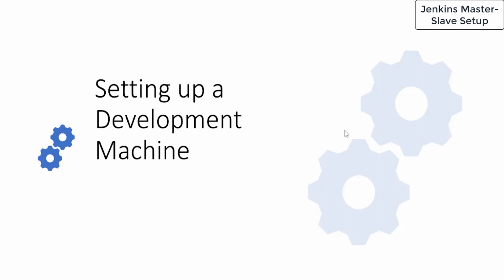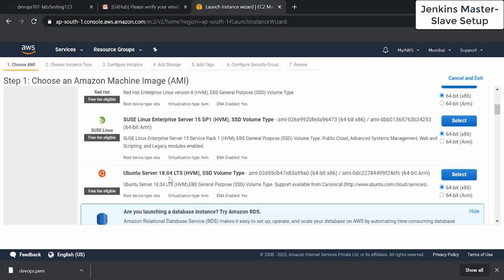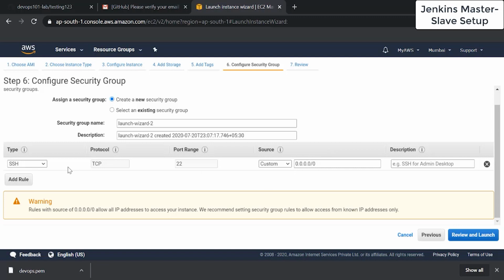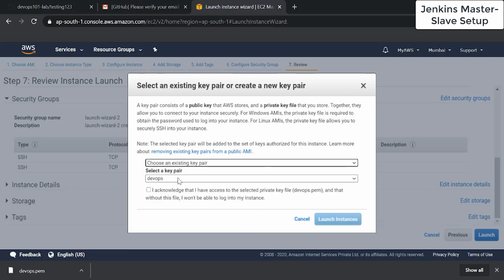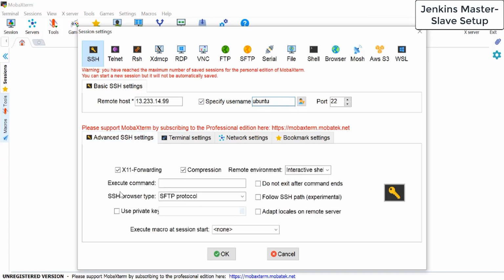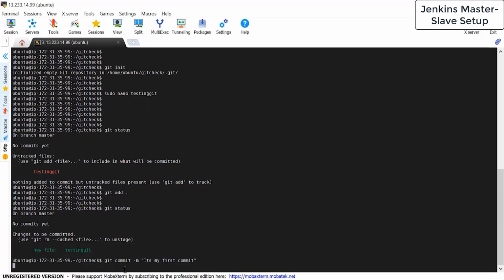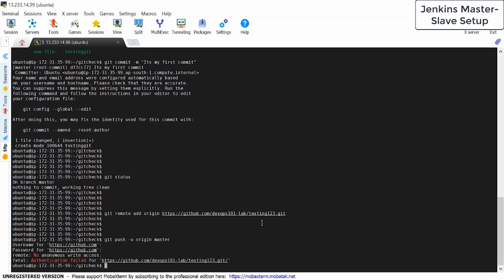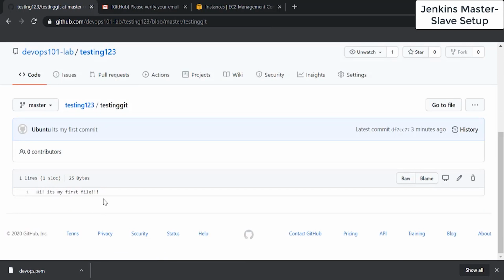Mastering Jenkins Master-Slave Setup in DevOps: A Comprehensive Guide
Jenkins master-slave setup is a game-changer for DevOps, and knowing how to implement it is crucial for distributed project management. In this video, we provide a comprehensive guide on Jenkins master-slave setup in a DevOps environment. Whether you're a DevOps engineer, developer, or simply curious about DevOps, this video will equip you with the knowledge and skills needed to master this setup.

We'll walk you through the entire process, from configuring the master and agents to setting up build pipelines, optimizing for scalability, and ensuring efficient resource allocation. You'll learn about best practices, security considerations, and how this setup enhances your DevOps workflow. By the end of this video, you'll be ready to implement Jenkins master-slave setup like a pro and take your DevOps projects to the next level.